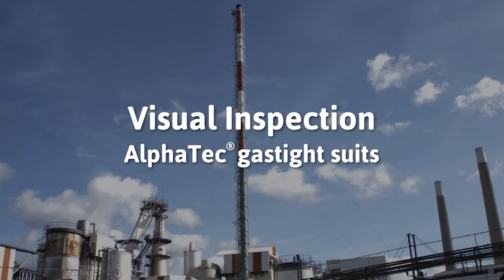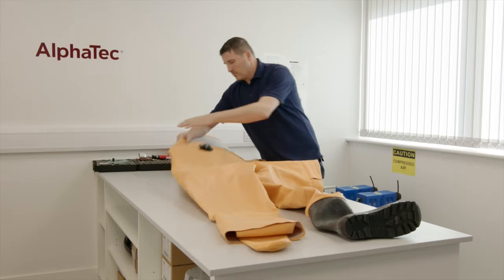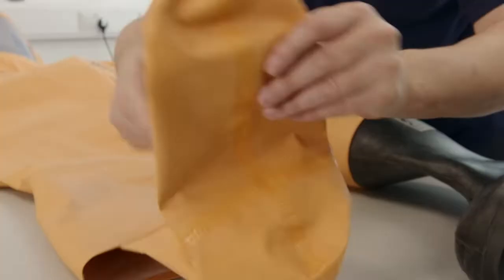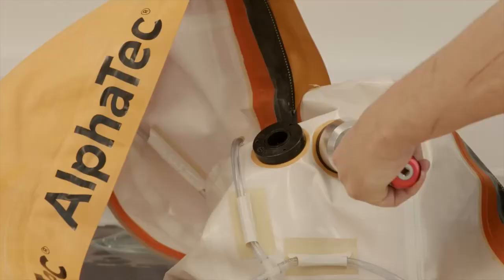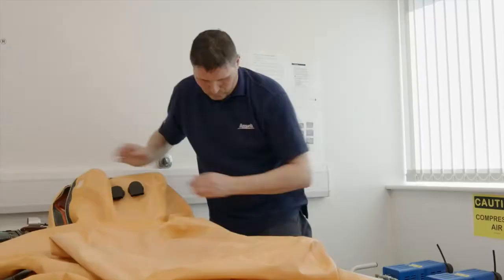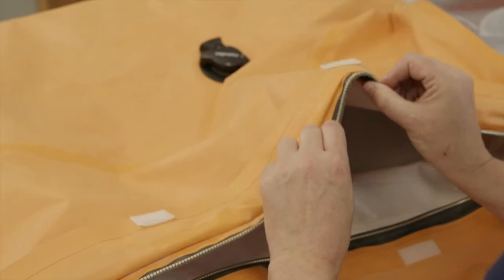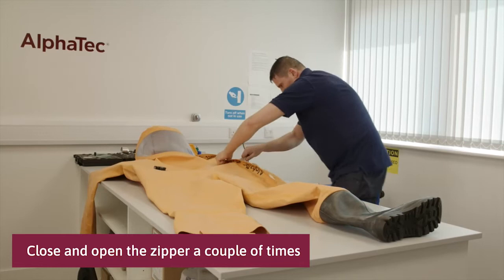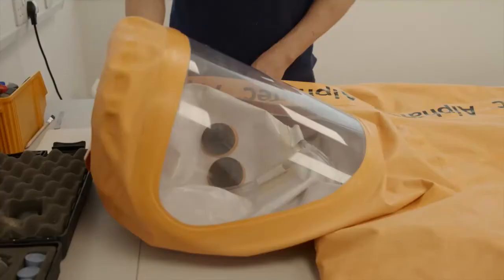Visual inspection of Ansell AlphaTec® gastight chemical protective suits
Ansell AlphaTec® gastight chemical protective suits help keep Fire & Rescue Services, Law Enforcement and Hazmat Teams protected in the toughest of situations. Correct maintenance is critical to minimize potential risks. Check out this instruction video showing how to do a visual inspection of a gastight suit.

The high-performance hazmat (hazardous material) suit shown in the video is an AlphaTec® FLASH Type CV.